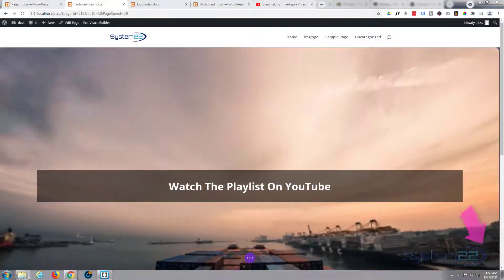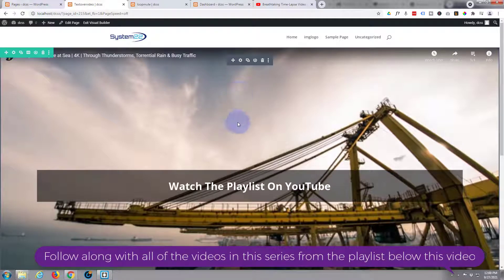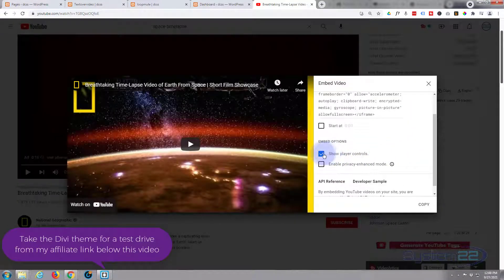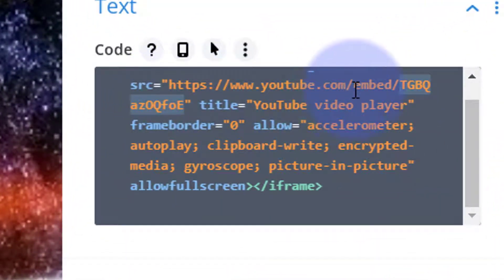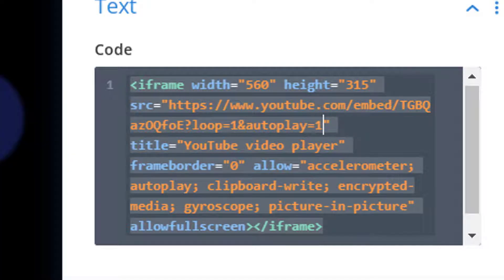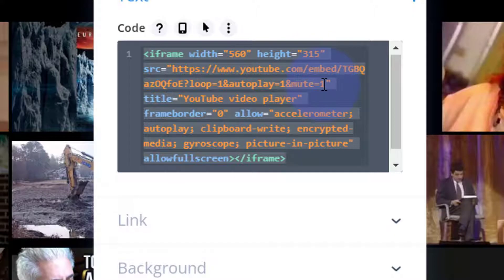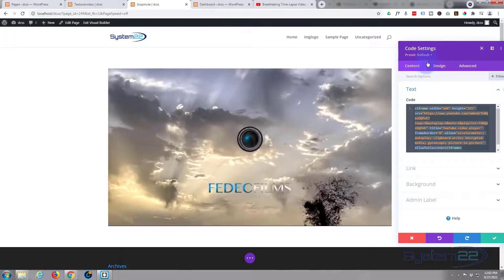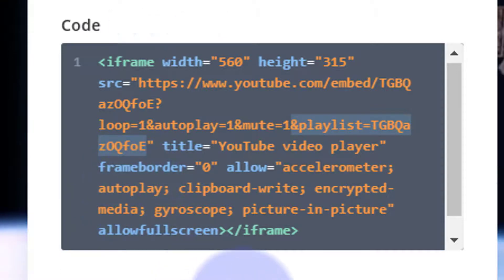Youtube Video Loop Not Working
Youtube Video Loop Not Working. We are going to be using the Divi theme to create some great effects in this series of videos. The Divi theme has some great modules and effects. With a little work you can achieve some great eye-catching effects to enhance the look and user experience of your website.
Today we will be demonstrating how to fix an issue with looping embedded youtube videos, using the Divi theme. There are no extra plugins involved in this today.There have been reports of many people being unable to loop embedded youtube videos using the command loop=1. This can be fixed easily if it happens, by adding another command: playlist=thevideo ID.
So, follow along with the video and see how easy it is to fix an issue with looping embedded youtube videos, using the Divi theme.

v=rNhjGUsnC3E&list=PLqabIl8dx2wq6ySkW_gPjiPrufojD4la9

SOCIAL MEDIA
Follow what I'm doing on: